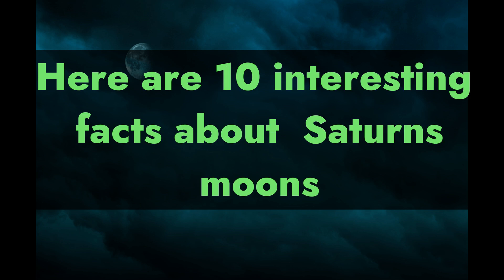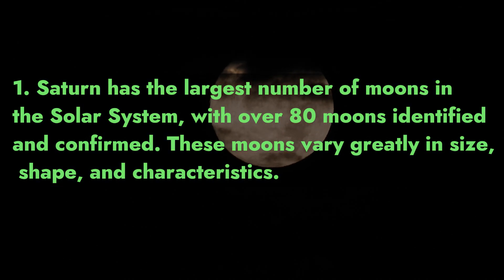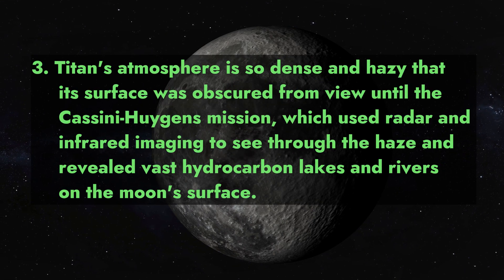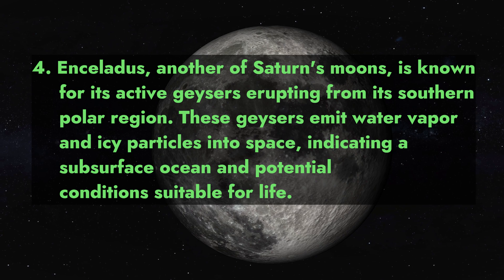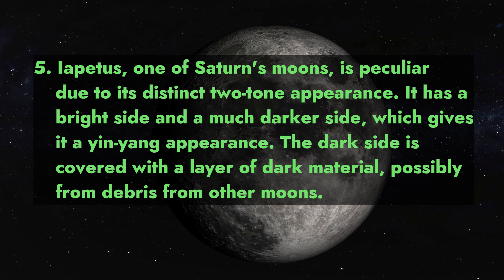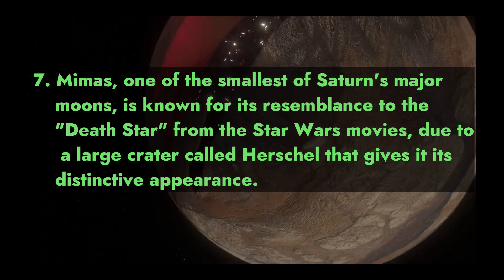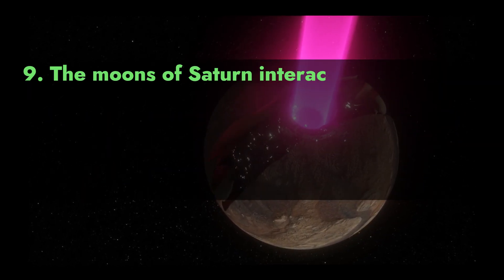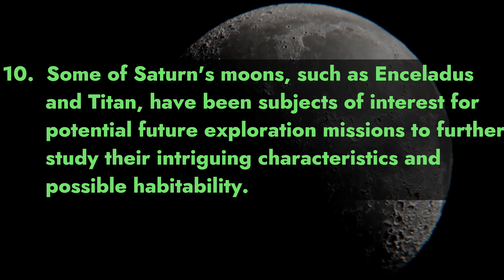Discovering the Cosmos: 10 Fascinating Facts about Saturn's moons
In this series, we will take you on a captivating journey through our Solar System, unveiling 10 mind-blowing facts that will leave you in awe. From the mesmerizing planets to the enigmatic moons and beyond, join us every Wednesday as we unlock the secrets of the universe. Prepare to have your mind expanded and your curiosity ignited as we delve into the mysteries that lie beyond our blue planet.